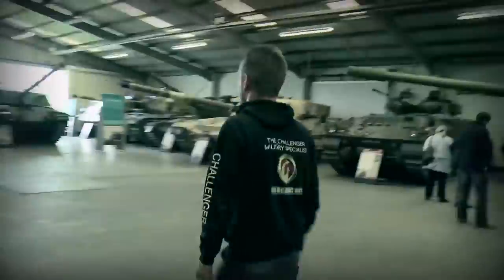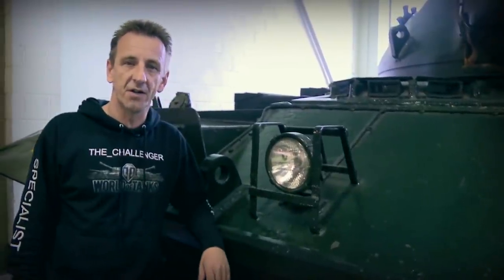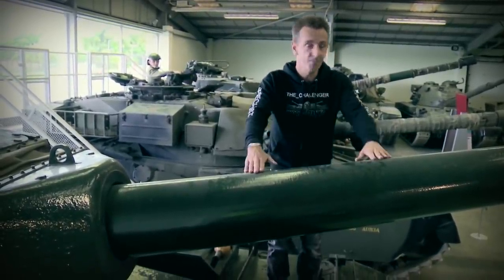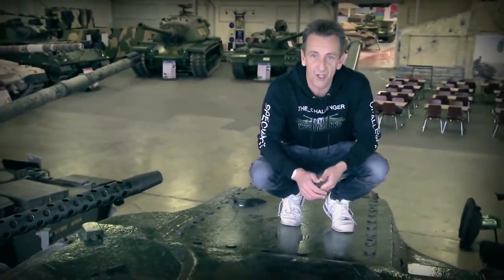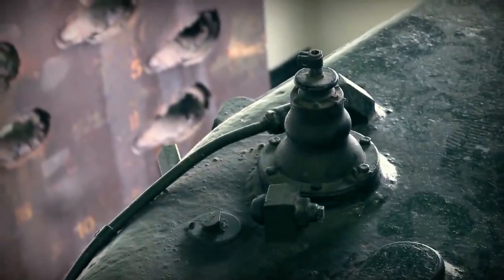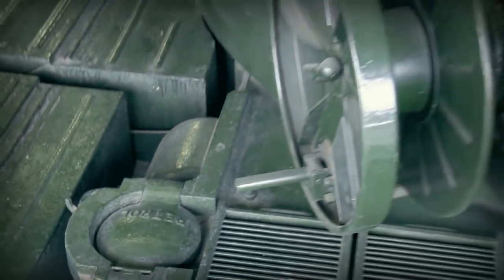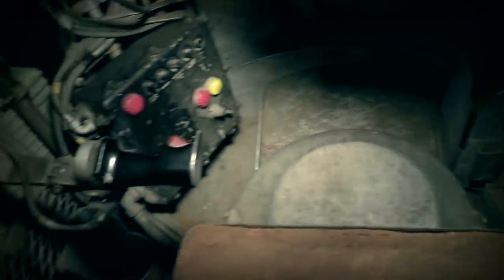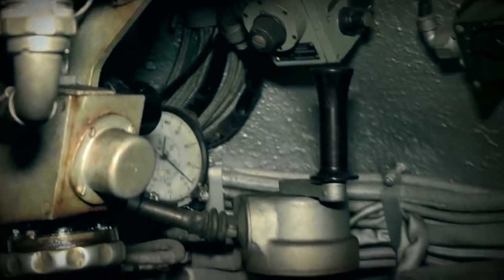Inside The Tanks: The Conqueror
Watch this video in which Richard "The Challenger" Cutland presents the British tank "The Conqueror"!